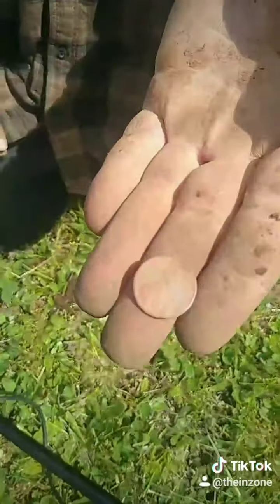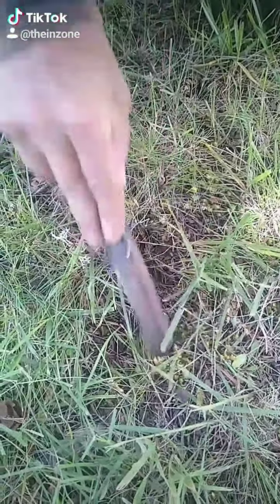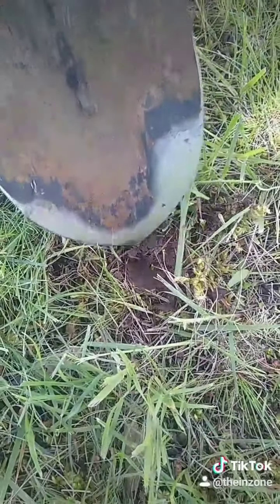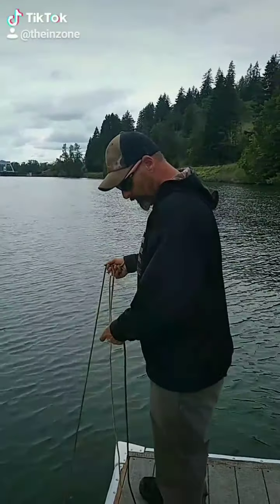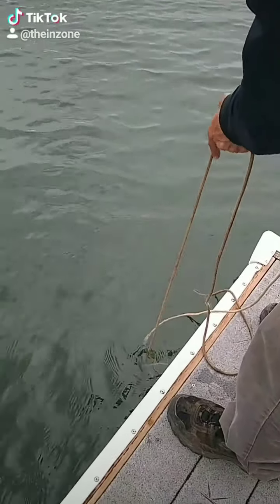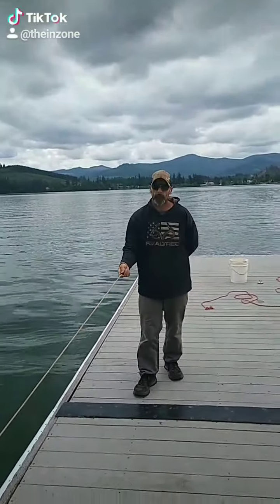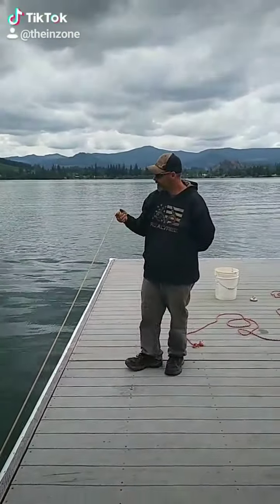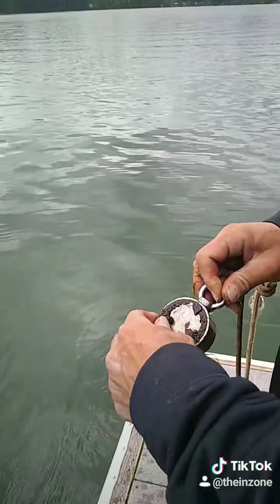Metal detecting and magnet fishing Tiktok compilation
@theinzone on TikTok